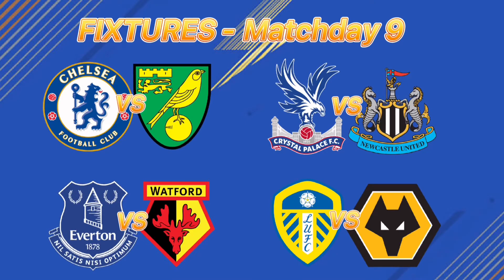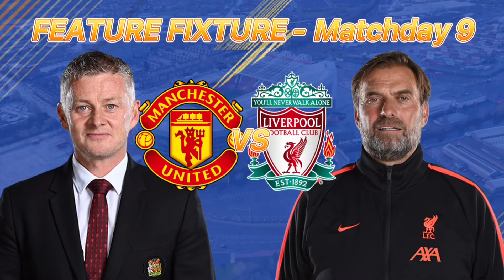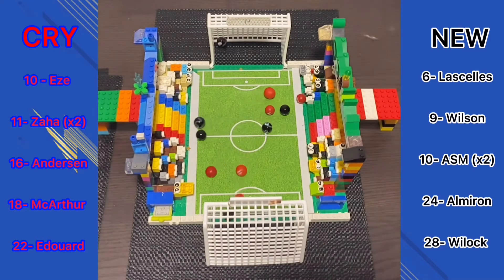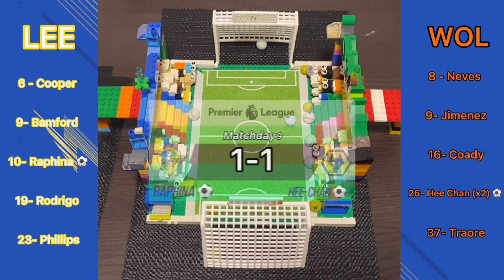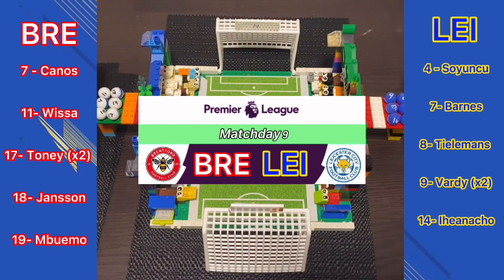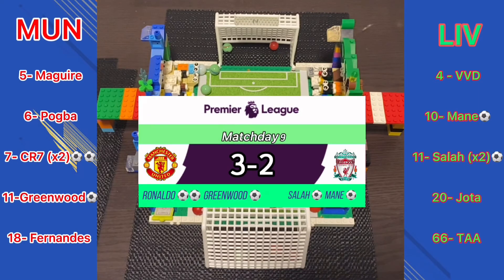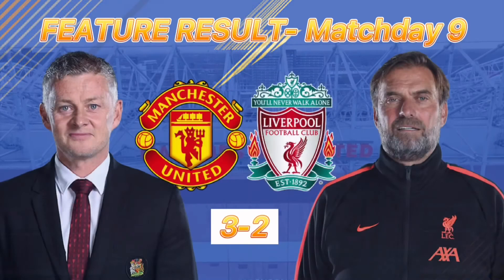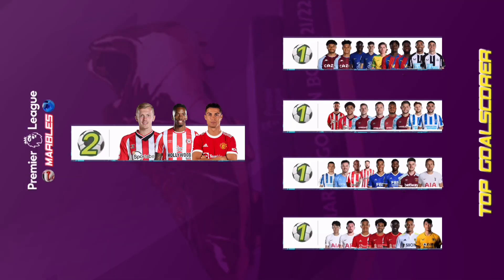PREMIER LEAGUE MARBLES - MATCHDAY 9 🏟⚽️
MATCHDAY 9 of Premier League Marble 21/22 season, each week we will be predicting the results for the upcoming fixtures in the premier league with 20 teams competing to see how many correct scores or results we can get CORRECT and we will obviously be keeping tabs on who is winning the league 🤩❤️ ENJOY